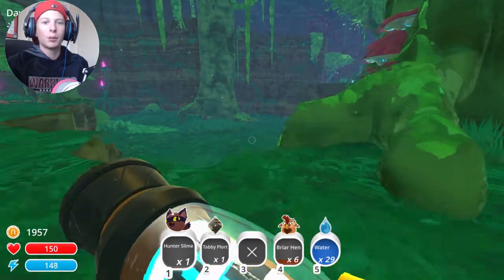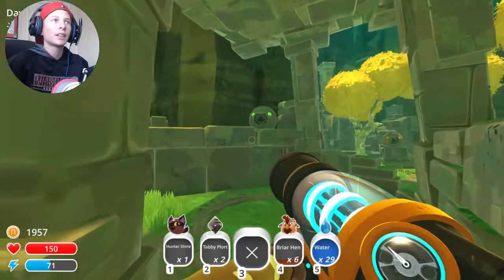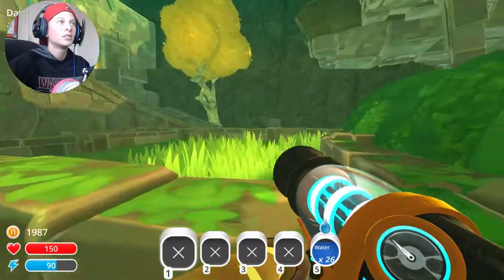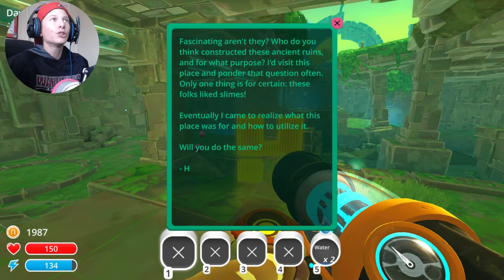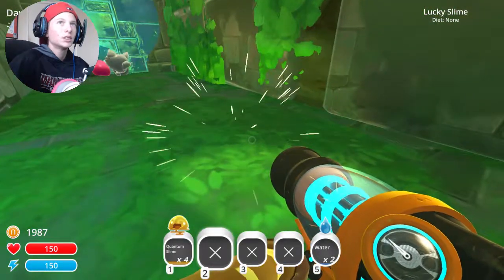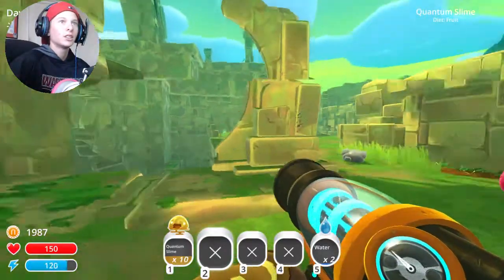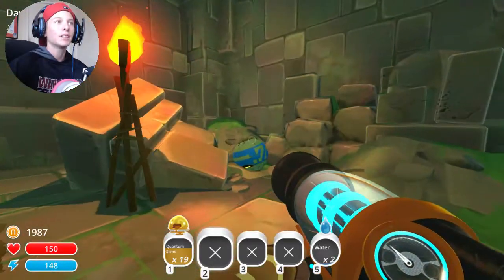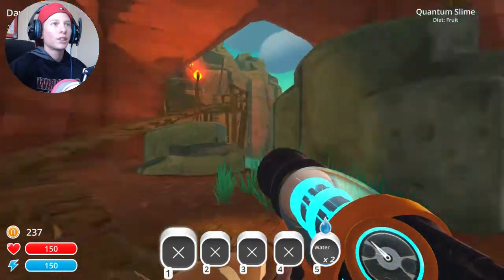EXPLORING THE ANCIENT RUINS! Slime Rancher #7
WELCOME TO ANOTHER EPISODE OF SLIME RANCHER! WE ACTUALLY UNLOCK THE MAIN DOOR INTO THE ANCIENT RUINS, AND COME TO A WHOLE NEW SLIME!